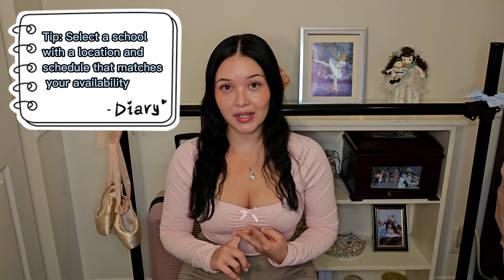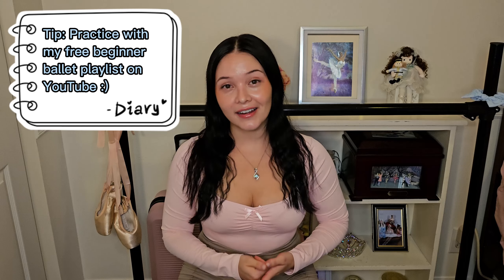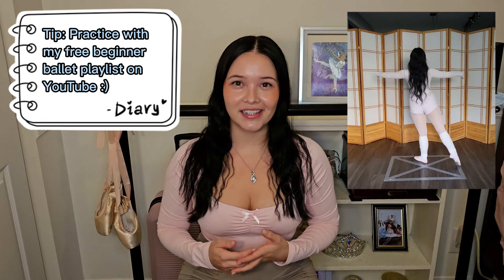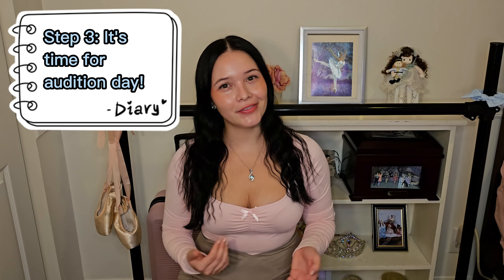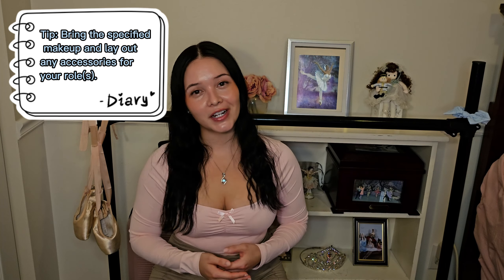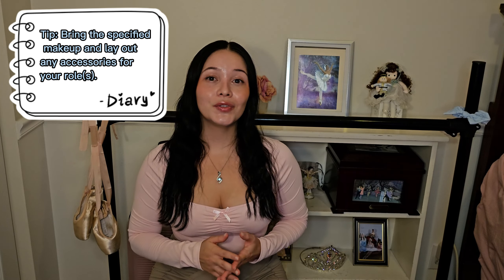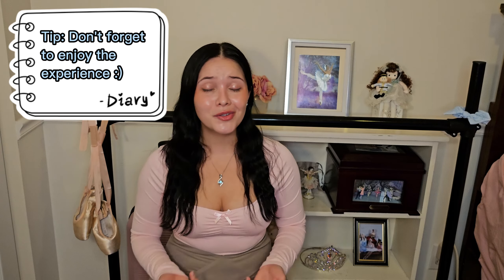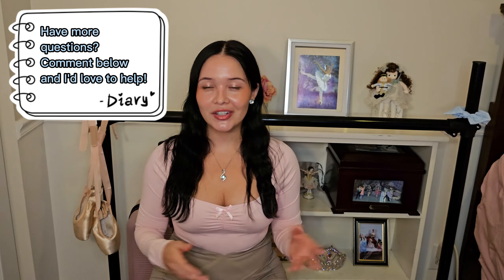How to Dance in The Nutcracker as an Adult Beginner Ballet Student 🎄✨ Step by Step Guide with Tips!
Have you ever dreamed of dancing in The Nutcracker as an adult beginner ballet student? This video will give you all the tips and advice you need to make that dream a reality! Whether you're new to ballet and love the ballet core aesthetic, or you're returning after a long break - you'll learn how to prepare for Nutcracker auditions, what to expect during rehearsals, and how to get the most out of the performance experience.

🌟 Video: How to Be in The Nutcracker as an Adult Beginner Ballet Student
In this video, I’ll share beginner ballet tips for those interested in joining a Nutcracker production. From choosing the right school, to rehearsing your role and mastering practice techniques, you'll gain valuable insights that will help you shine on stage.

Get ready to be a part of the magic and enjoy the journey of performing in a ballet show!